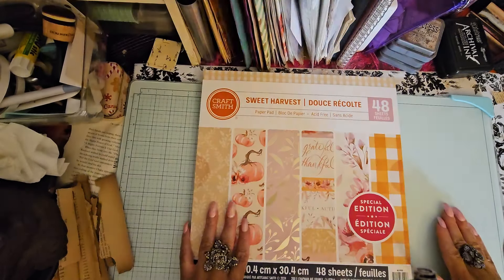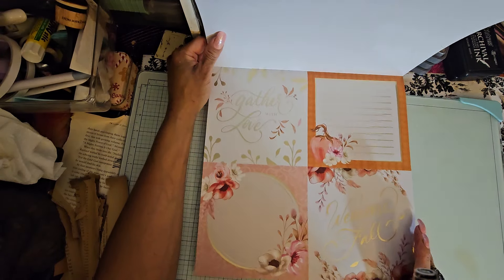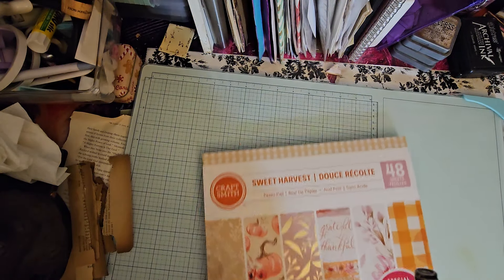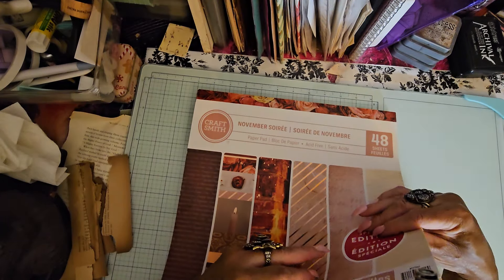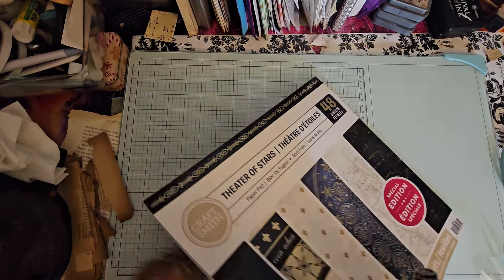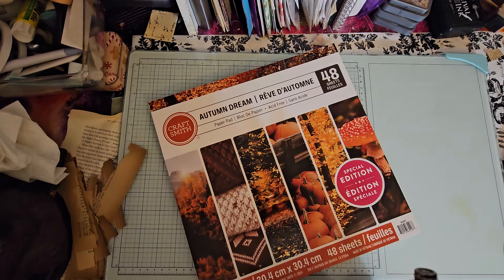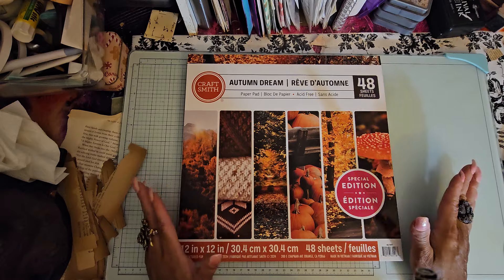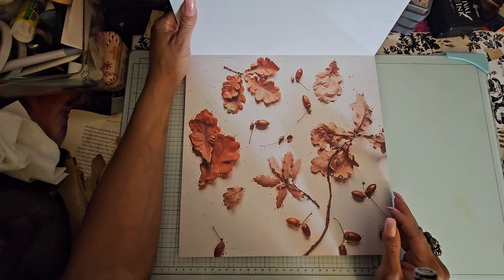MICHAELS $3.74 FALL PAPER PADS HAUL XTRA 10 % OFF 55 + COMPLETE FLIP THROUGH AUGUST 2024 RUN!!!!!!!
MICHAELS DOLLAR TREE HAUL#JUNK JOURNALS
I use Kiss Nails, Full Coverage, Long Square, 100 Nails. I buy them on Ebay.